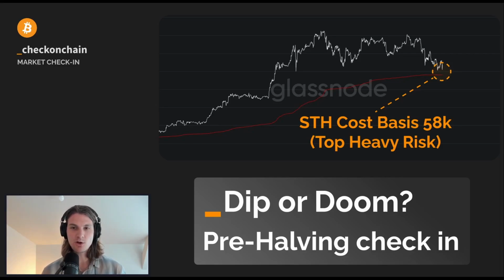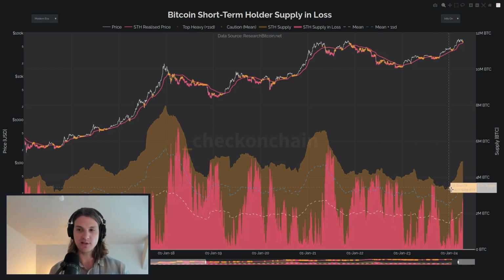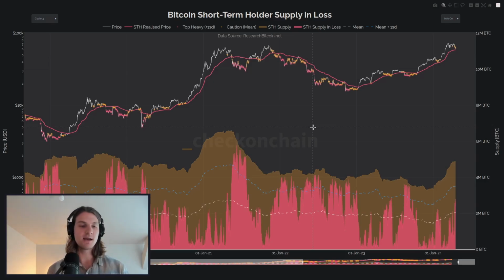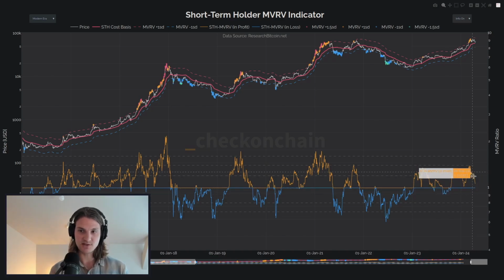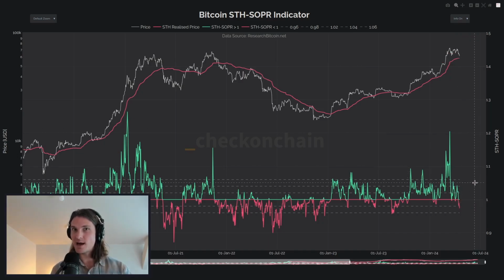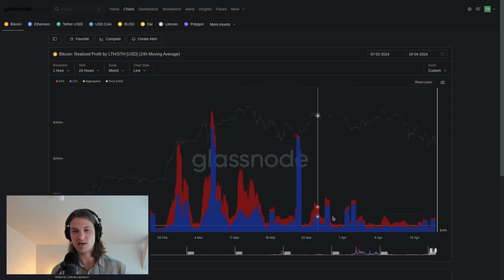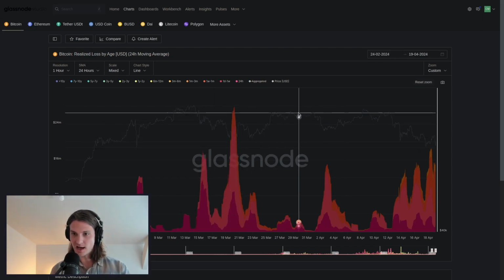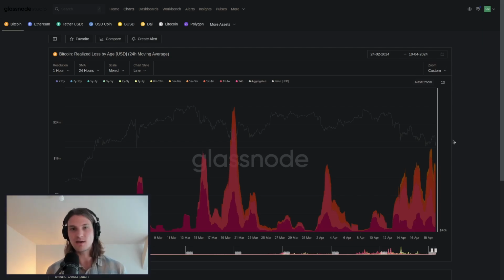Bitcoin Retests 60k Support Level Before The 2024 Halving (Onchain Analysis)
Bitcoin has sold off to retest the $60k level once again. In this market update, we will check in to see if the strong hands are holding firm, and if the fast money are panic selling the lows.

Timestamps:
00:00 Introduction
01:26 Short-Term Holders in Loss
03:34 STH-MVRV Coming In for a Retest
05:33 STH-SOPR For Spotting Sellers at the Lows
07:14 Long-Term Holder Panic Profits
08:32 Short-Term Holder Panic Losses
09:52 Summary and Conclusions

About _checkonchain:
We believe Bitcoin is one of the most important assets of our time, providing investors with a reliable and secure store of value. However, one of the biggest challenges is that Bitcoin's volatility creates uncertainty, especially for those unfamiliar with the way the market trades and moves.

At _checkonchain, we help you navigate this volatility, by bringing together years of market analysis experience, and a unique perspective rooted in the study of Bitcoin’s blockchain data (onchain analysis). We provide traders and investors with expert guidance on current events, as well as frameworks for making data-driven decisions.
Our mission? To provide unmatched Bitcoin education and insights, helping you look ahead and respond to market moves with confidence.